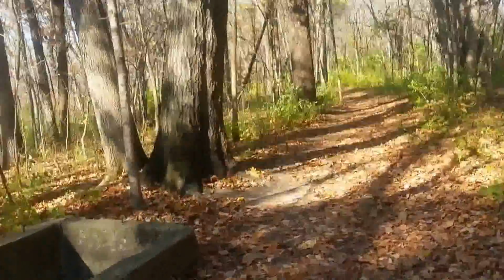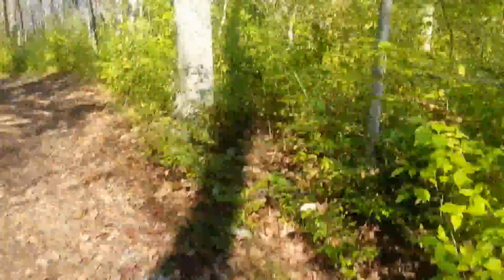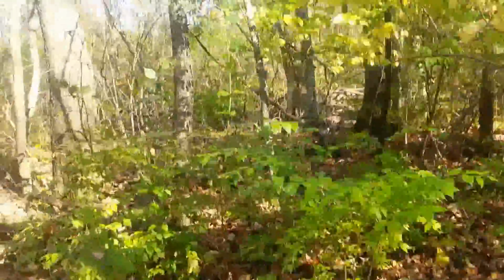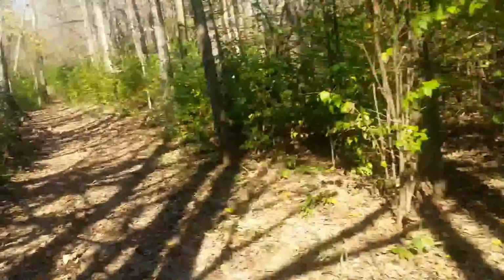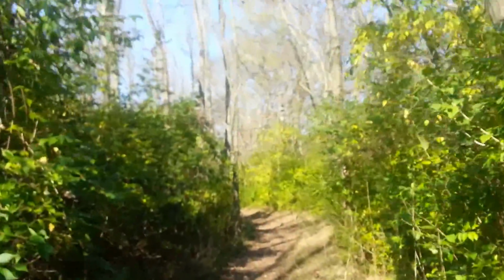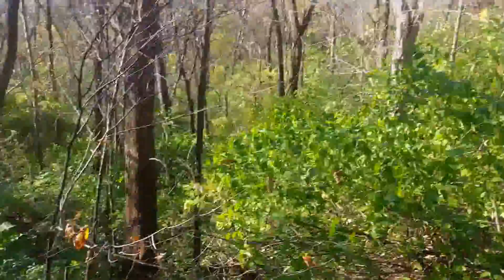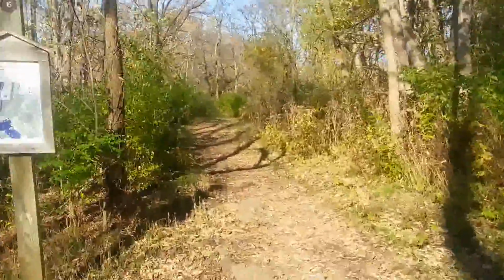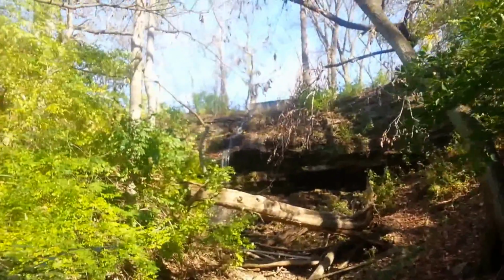Englewood MetroPark Fall Color Hike 2014. Video 9 (Just before Martindale Falls)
This is the Northern part of the Green Trail just before Martindale Falls at Englewood MetroPark